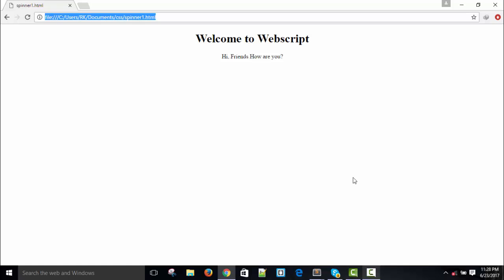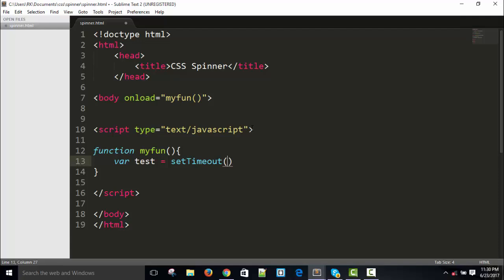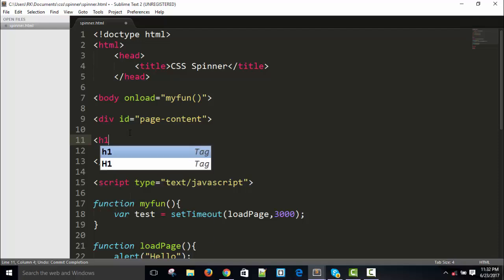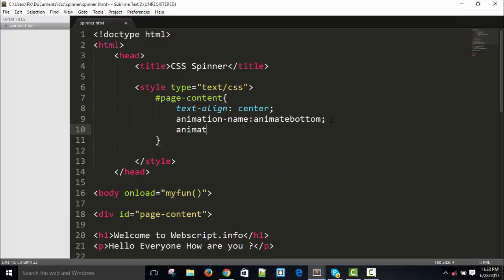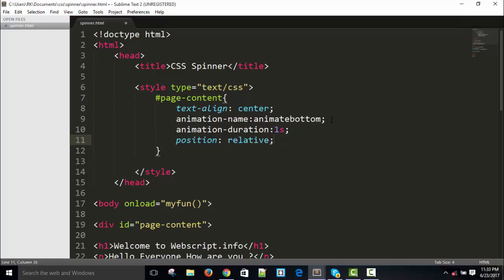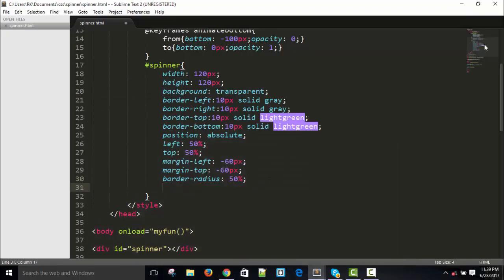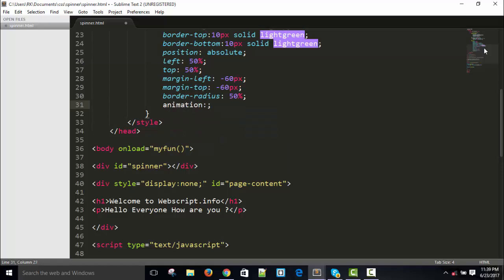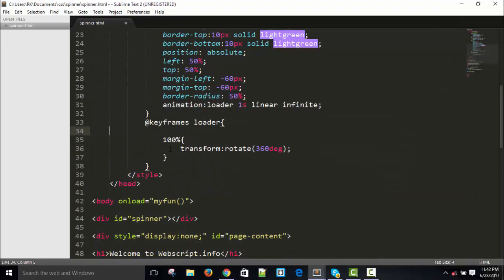Pure HTML CSS Page Loader or Spinner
Pure CSS Page Loader or Spinner

How did you reach this video ?
css spinner
css spinners
spinner css
css loading spinner
loading spinner css
css spinner animation
css animation spinner
spinner css animation
spinner animation css
material design spinner css
single element css spinners
ajax loader
loader ajax
ajax image loader
ajax loader transparent
free ajax loader
create ajax loader
ajax loader creator
ajax loader code
bootstrap ajax loader
loading animation
website loading animation
html5 loading animation
google loading animation
loading website animation
cool loading animation
app loading animation
create loading animation
animated loading gif
loading animated gif
custom loading animation
animated loading image
loading animation html5
best loading animation
loading animation image
simple loading animation
image loading animation
svg loading animation
animated gif loading
loading gif animation
gif loading animation
animated loading icon
logo loading animation
loading svg animation
gif animation loading
free loading animation
load javascript
javascript load
javascript loading animation
javascript loading spinner
load page javascript
page load javascript
javascript page load
loading animation javascript
javascript load script
loading wheel javascript
load in javascript
how to add loading icon in javascript